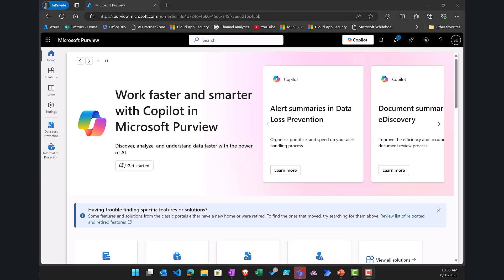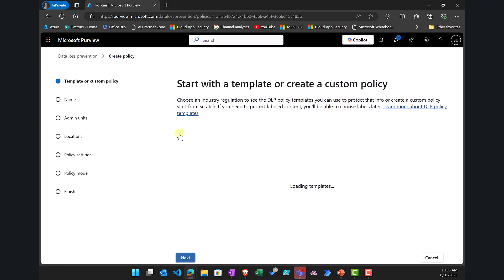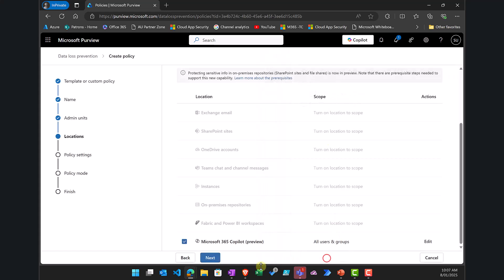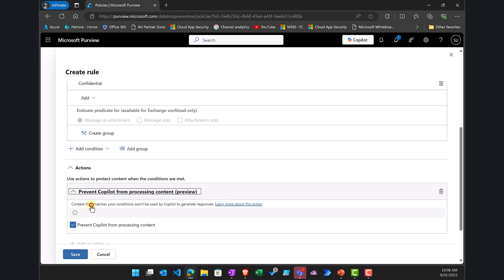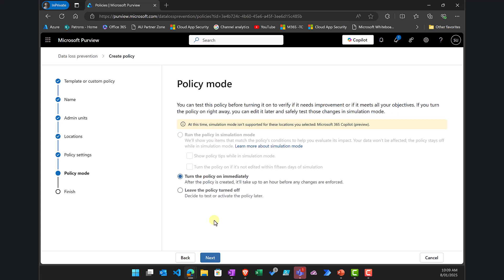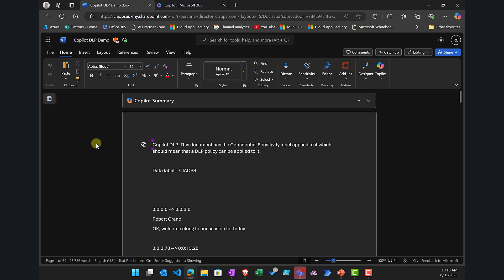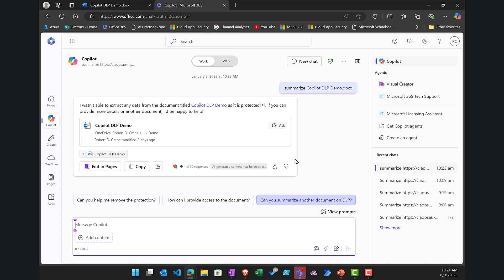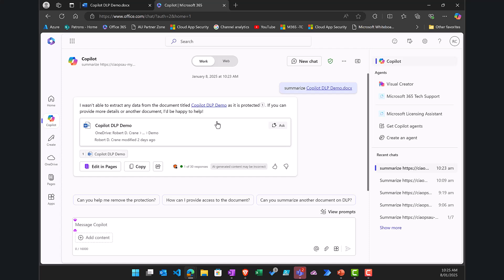Configuring DLP with Microsoft 365 Copilot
This video shows you how to create a Data Loss prevention Policy (DLP) that targets content to be protected when used with Microsoft 365 Copilot.